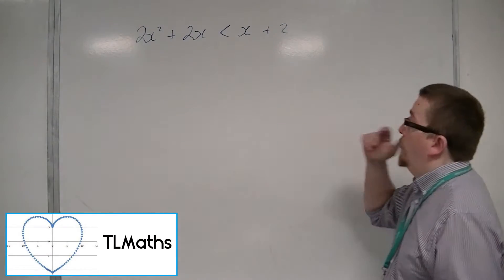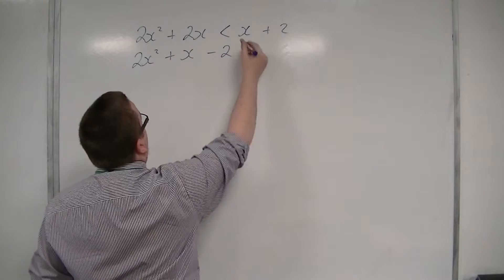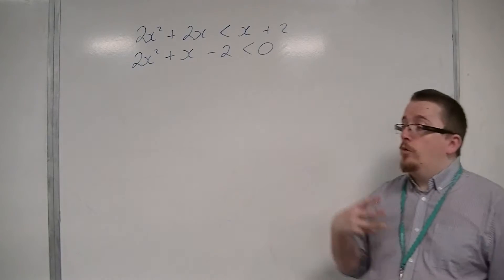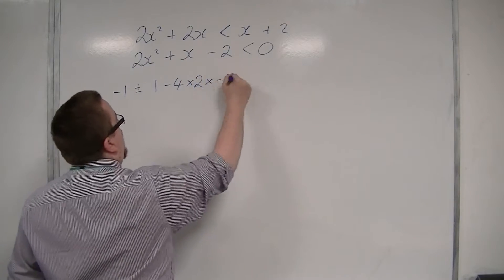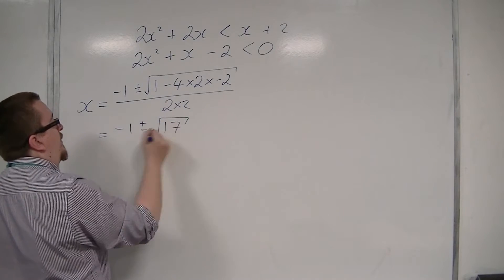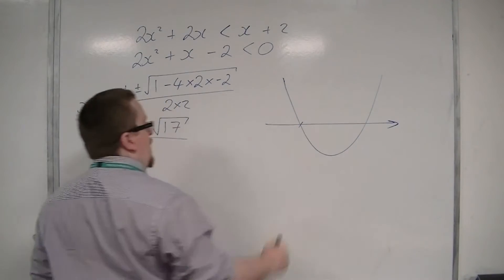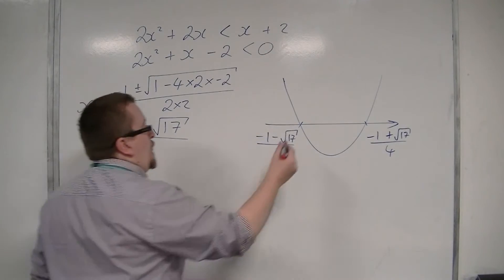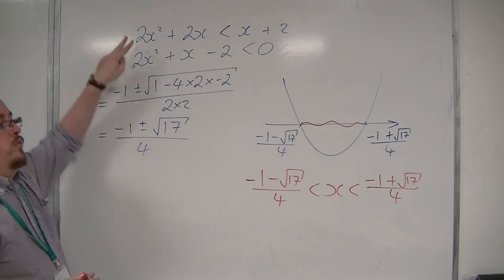OCR MEI Core 1 4.07 Solving 2x^2 + 2x less than x + 2